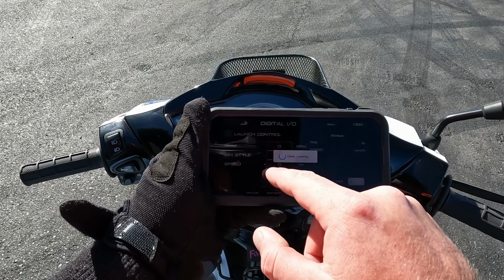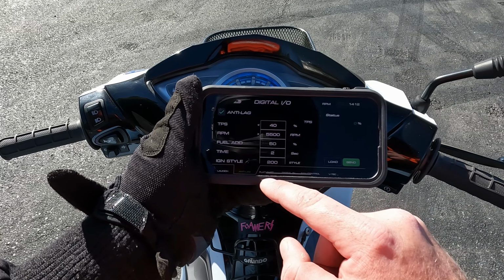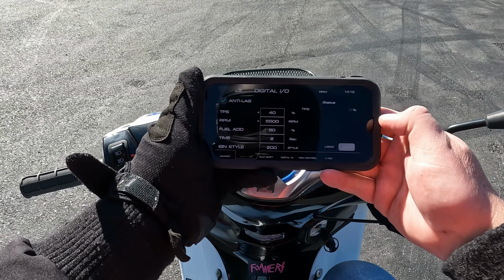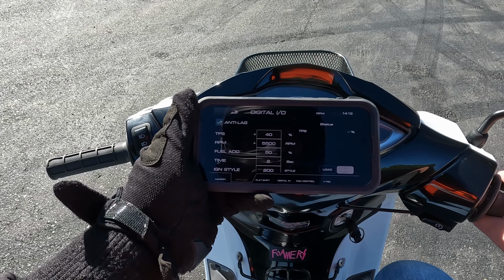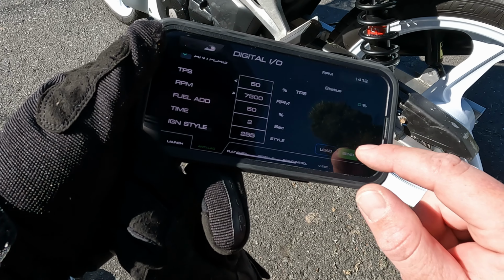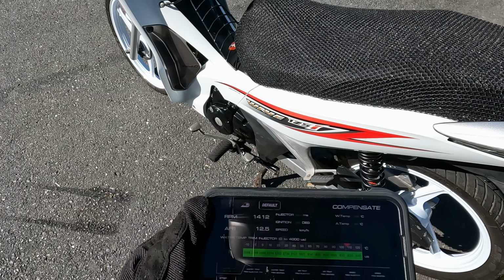10,000RPM Honda Underbone - Wave 125i (143cc)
Still need to drag race this thing.